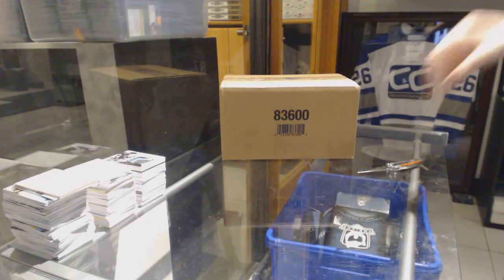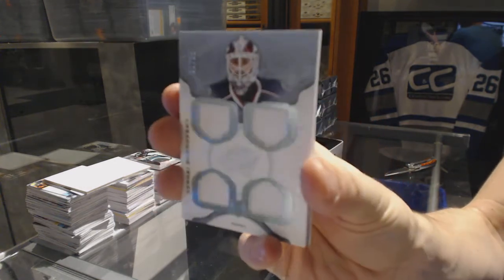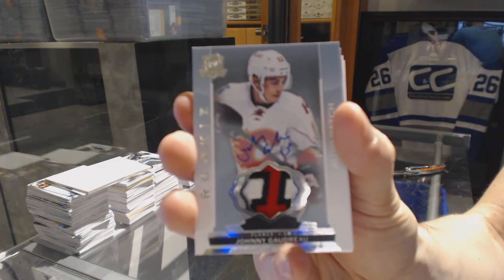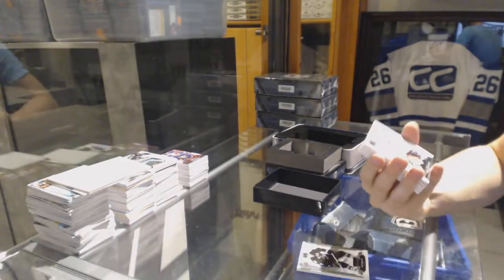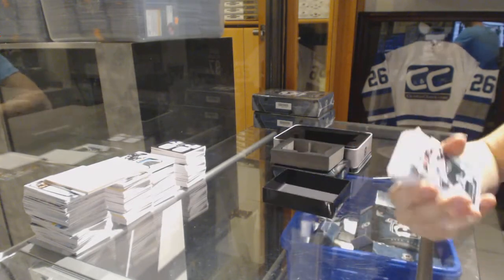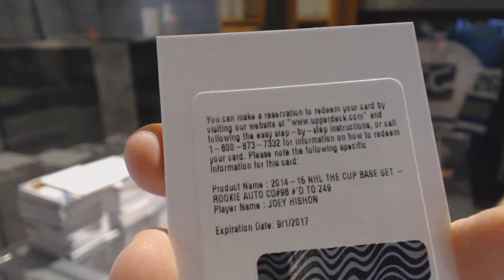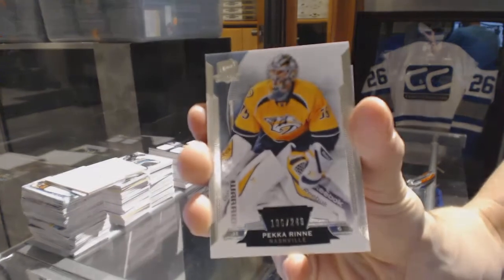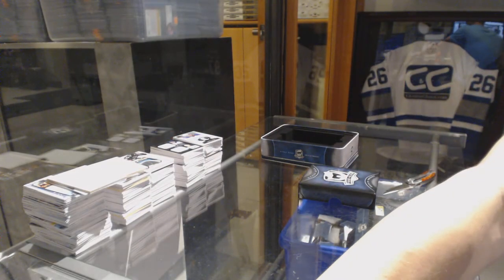14-15 Upper Deck The Cup Hockey 6 Box Case Break - C&C GB #6629